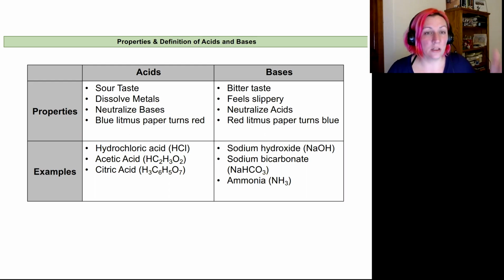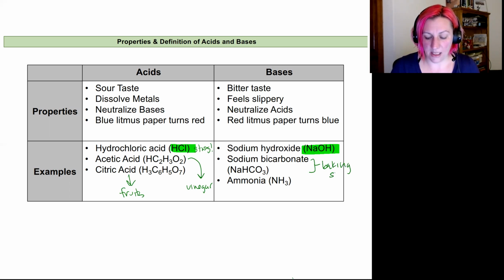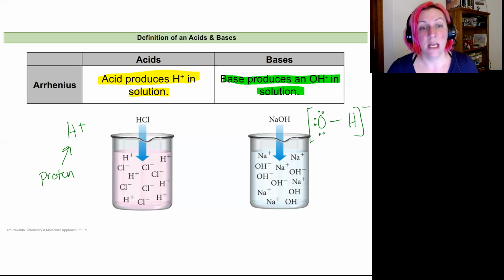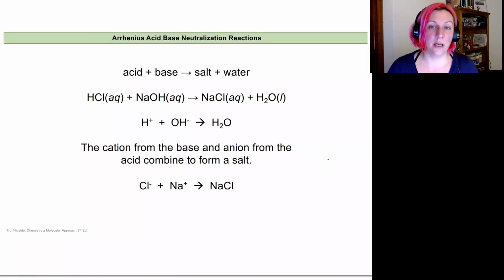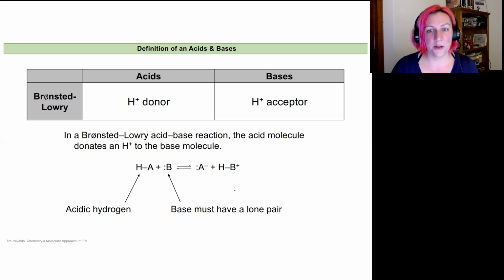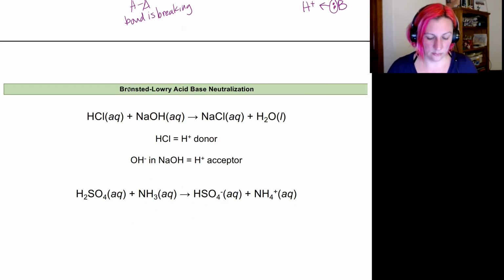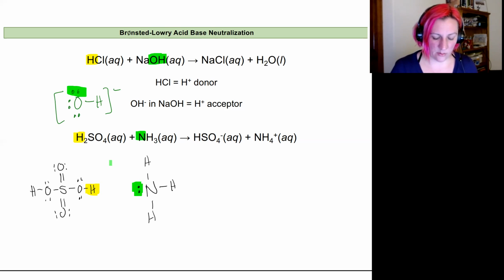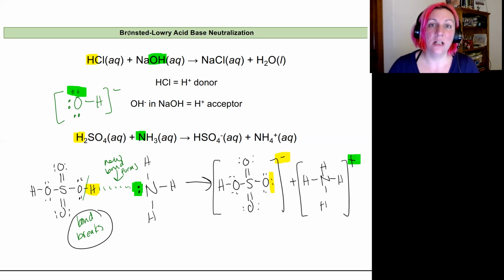Chem 162 Lecture 14.1 A Defining an Acid and Base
This video introduces acids and bases and reviews the arrhenius and bronsted-lowry definitions of acids and bases.